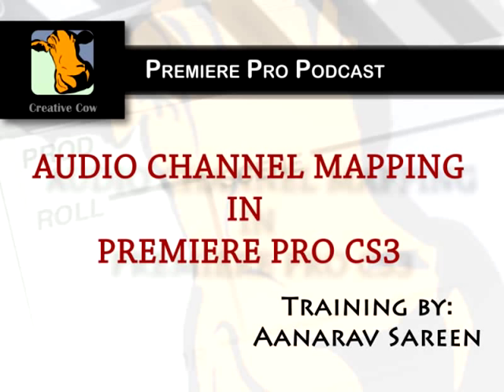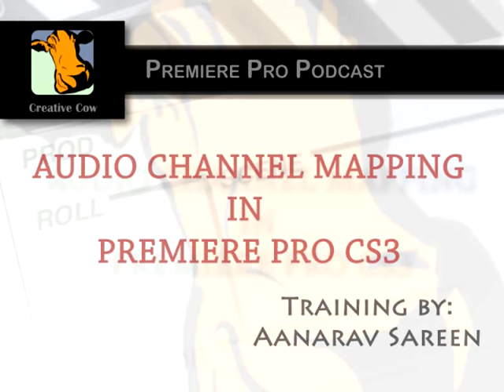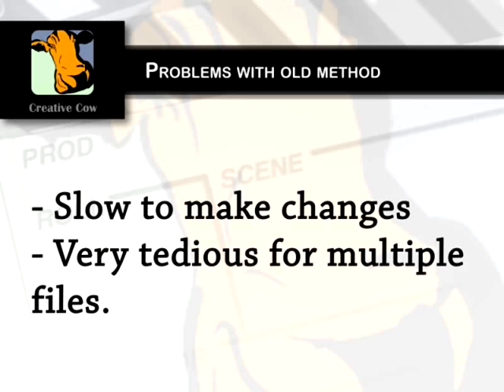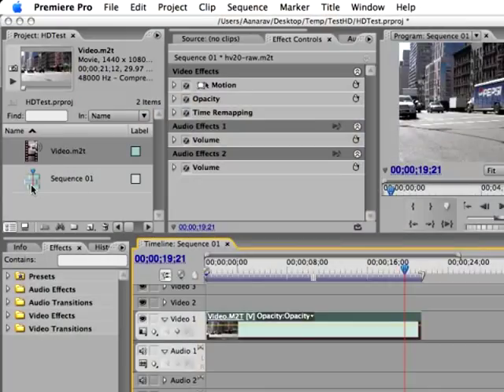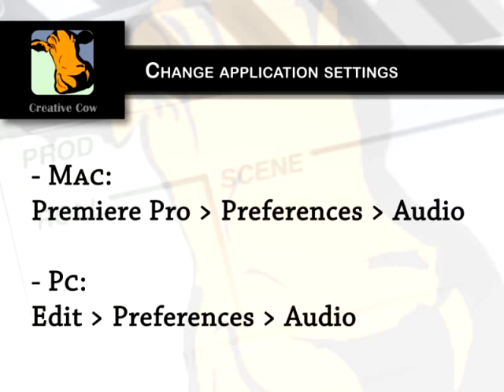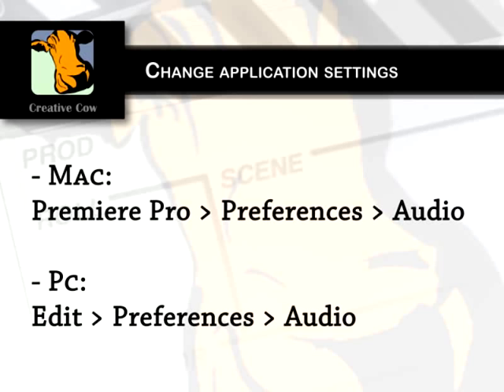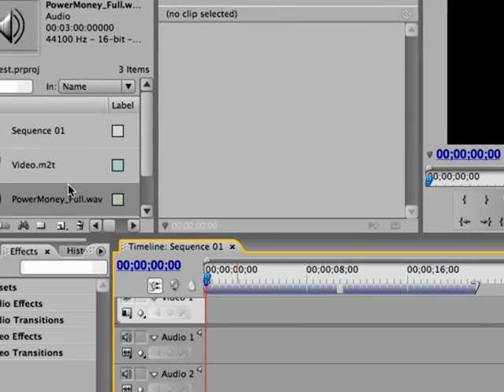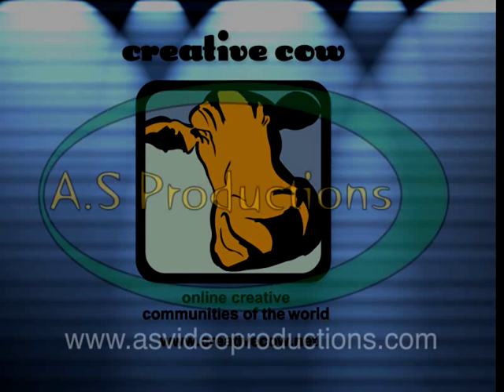Audio Channel Mapping in Premiere Pro CS3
In this video tutorial, CreativeCOW leader Aanarav Sareen explores new audio mapping features introduced in Premiere Pro CS3 and how they differ from Premiere Pro 2.0.